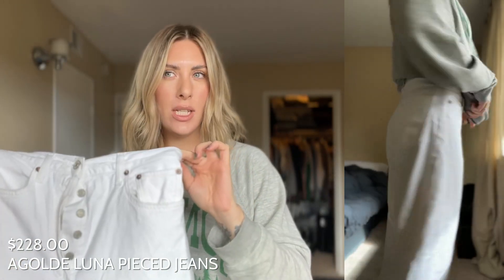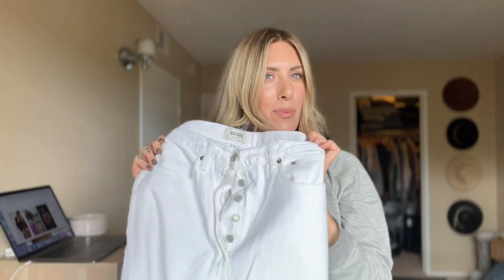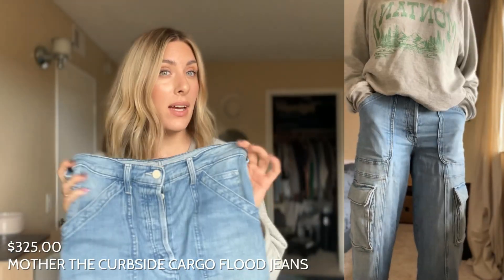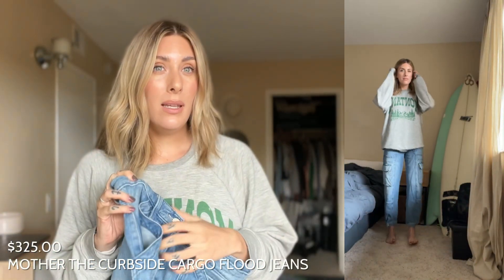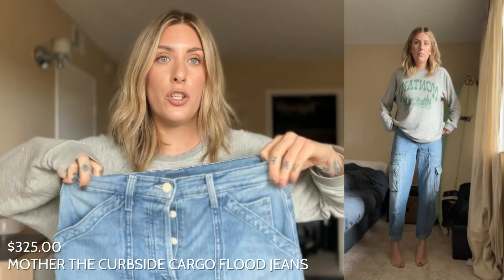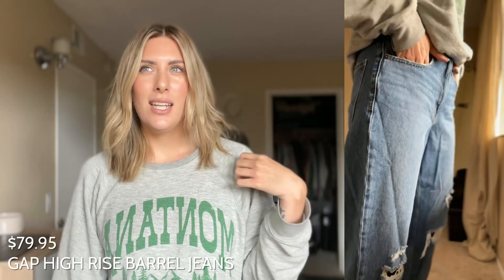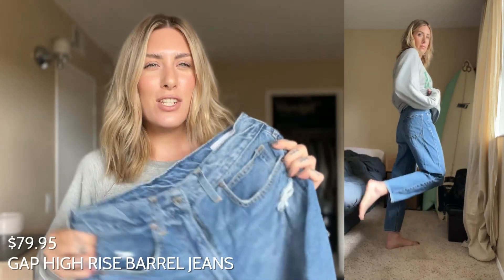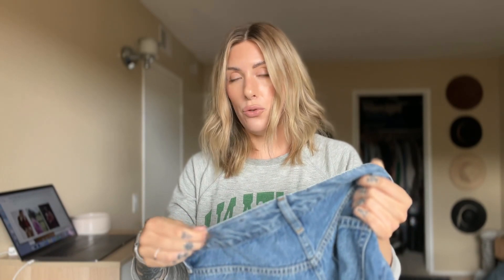The Best Jeans Of 2022: My 5 Fave Pairs (Spoiler: AGOLDE Is No. 1)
Jeans are my favorite things to try on, & I’m always in pursuit of “the best pair ever.” W/ help from Gap, AGOLDE, MOTHER & Lioness, here are my top 5 of the year, ft. barrel, cargo & high-rise styles.

SHOP THE JEANS BELOW:

AGOLDE 90s Mid Rise Loose Fit Jeans (shopbop)
AGOLDE 90s Mid Rise Loose Fit Jeans (revolve)
AGOLDE Luna Pieced Jean
MOTHER Curbside Cargo Jeans (saks) /l/bNXYm?pdata=yt
MOTHER Curbside Cargo Jeans (neiman Marcus)
MOTHER Curbside Cargo Jeans (mother)
Gap Barrel Jeans
Lioness Miami Vice Pants
Free People Sweatshirt
Button Pins for Jeans from Amazon